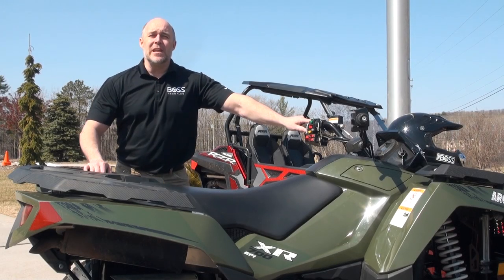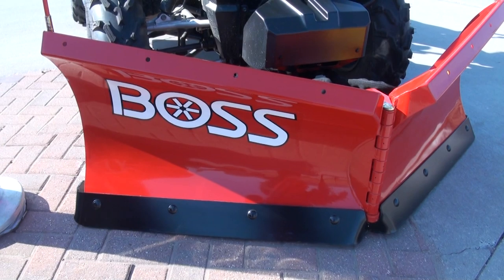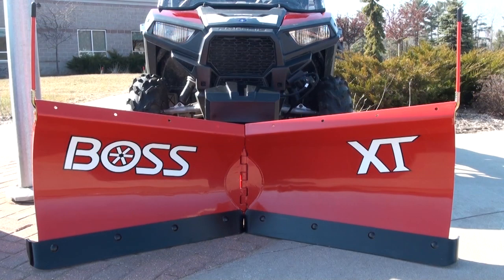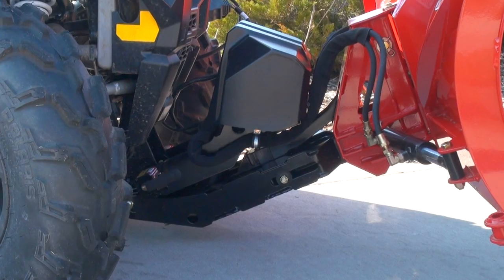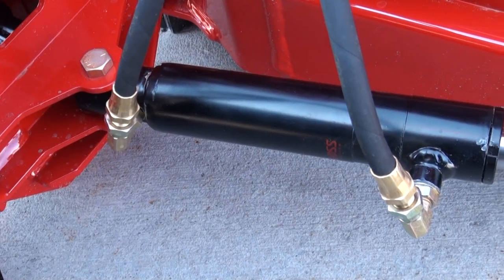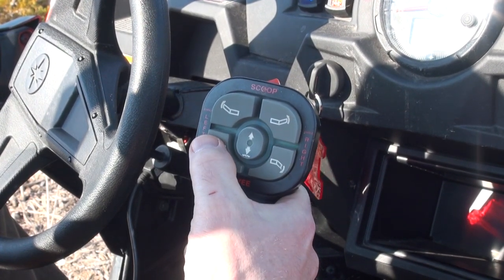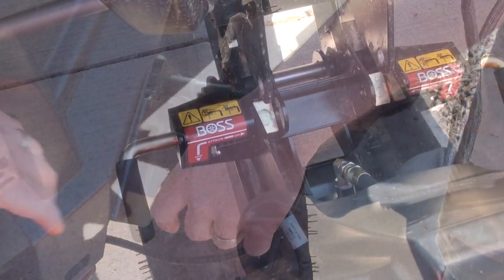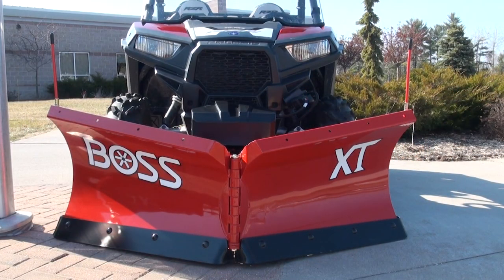5'6" ATV/Mid-Size UTV XT Product Overview| BOSS Snowplow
Whether you are in charge of clearing a city sidewalk or residential path, the BOSS ATV and UTV set up could be the answer to your sidewalk snow removal problems. This video highlights the features and benefits of a BOSS 5'6" V XT snowplow.

"For BOSS, it all starts here in Iron Mountain, Michigan, where designing, innovating and manufacturing world-class snow and ice removal equipment is what we're all about. We are a worldwide leader in snow and ice control with a growing lineup of plows for trucks, UTVs and ATVs, salt and sand spreaders and box plows built for the professional."